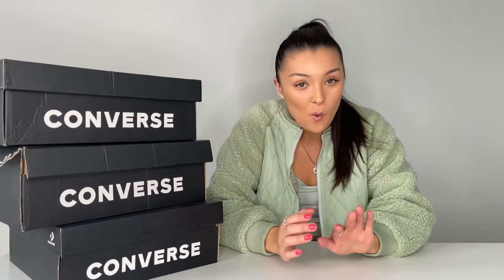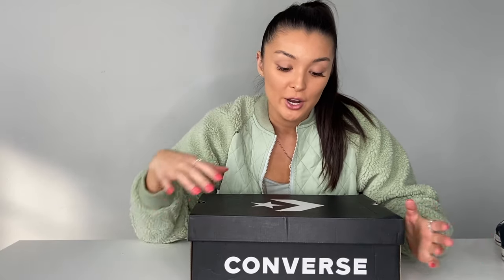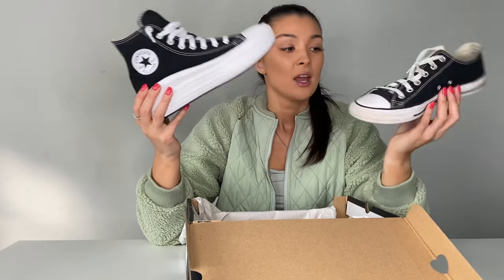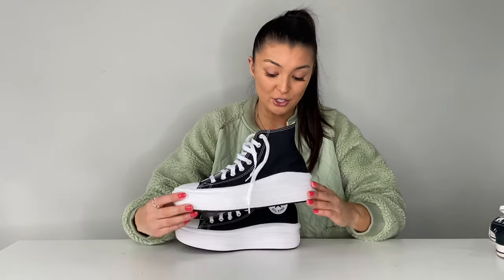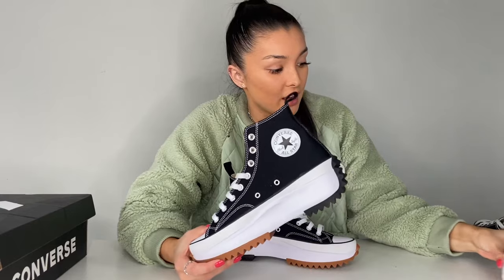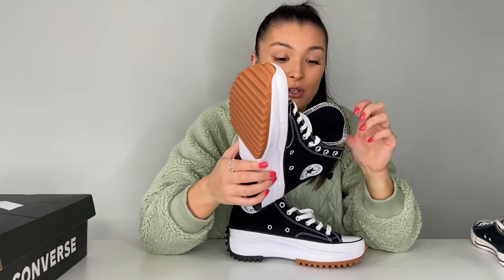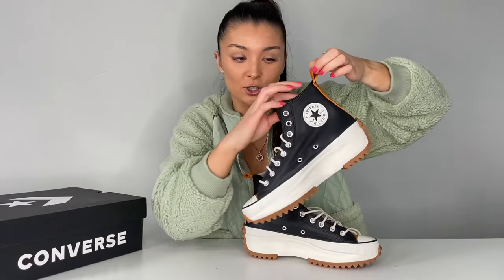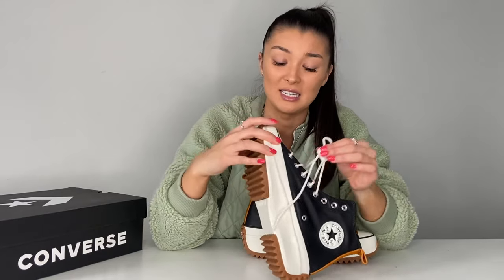Converse Move Platform Hi & Runstar Hike Hi (and leather) | Review, styling and on feet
♡ Wow had to pick up these cool Converses! Unboxing/ review and try on of the following:
☞Converse Chuck Taylor Move platform hi trainers in black
☞Converse Run Star Hike black white
☞Converse Run Star Hike Hi leather trainers in black and mustard yellow